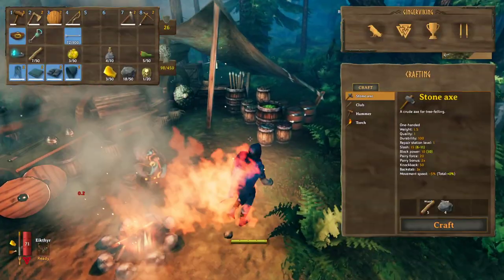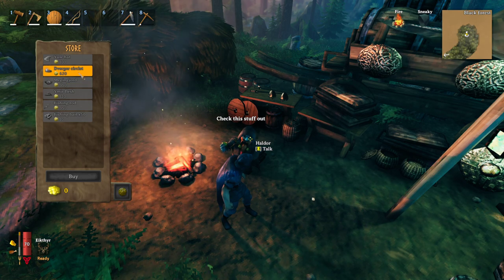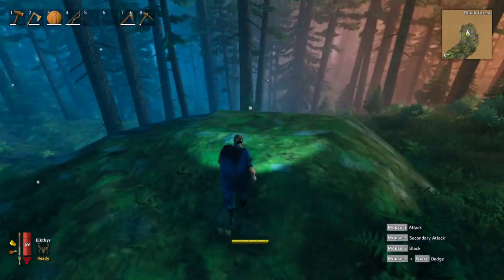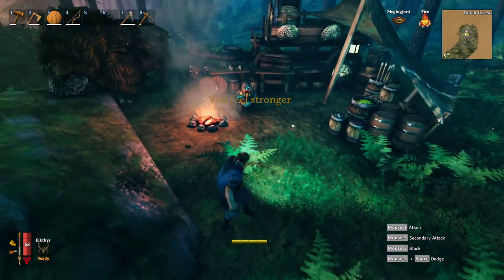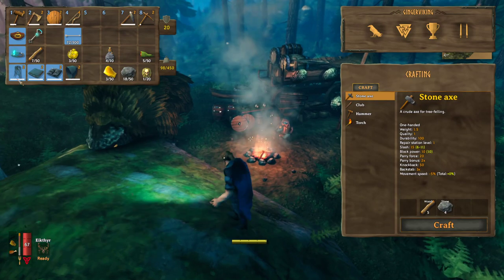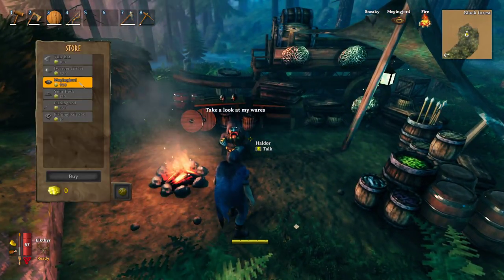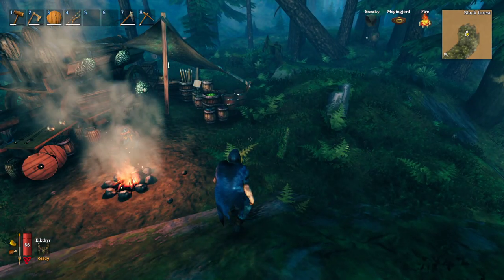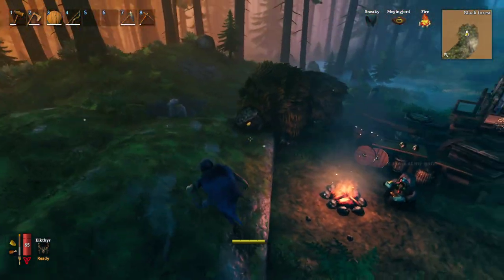Valheim What is Dverger Circlet and Megingjord Belt!